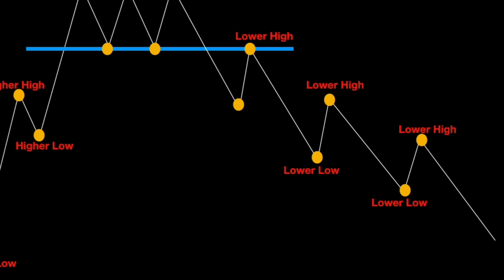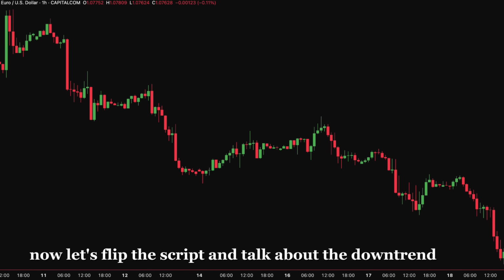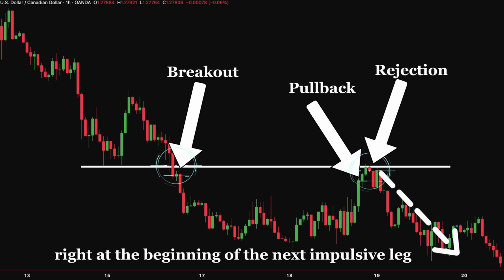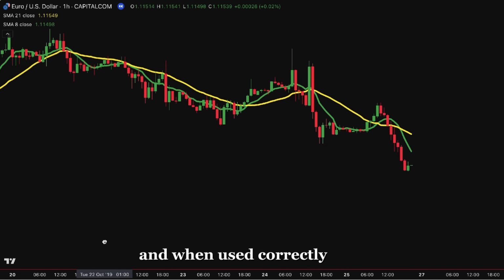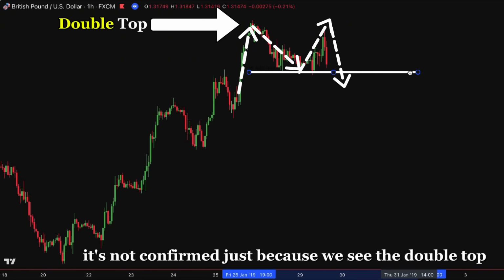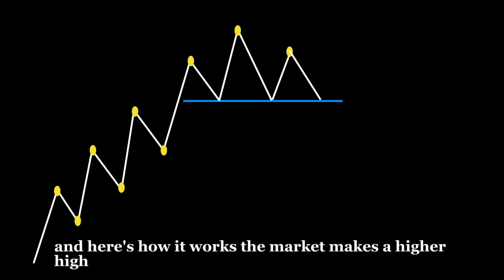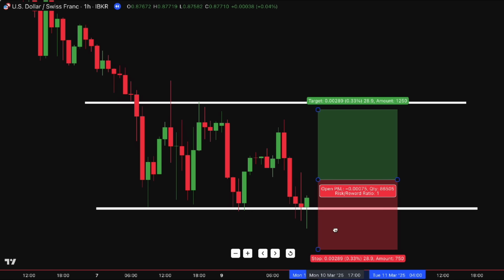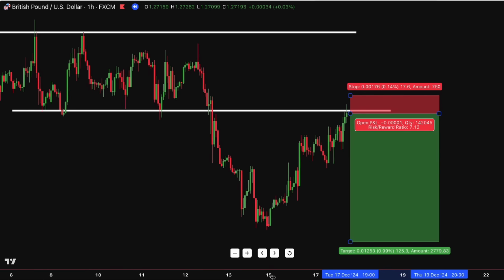Market Structure Simplified: A Complete Guide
📈 Market Structure Simplified: Complete Guide for Smart Money Traders

In this video, you’ll learn how to understand and trade market structure the same way smart money and institutional traders do. Whether you're new to trading or looking to refine your edge, this guide breaks down market structure in a simple, powerful way — no indicators, just price action.

How to identify higher highs, lower lows, and breaks of structure

The difference between break of structure and shift in market direction

How smart money uses market structure to trap retail traders

How to trade trends, reversals, and ranging markets with confidence

Real chart examples to apply the theory in live market conditions

🔥 Why this matters:
Most traders get stuck relying on lagging indicators. This video will teach you to read the market with clarity by focusing only on what price is telling you. You’ll learn to follow structure, momentum, and liquidity — just like professionals.